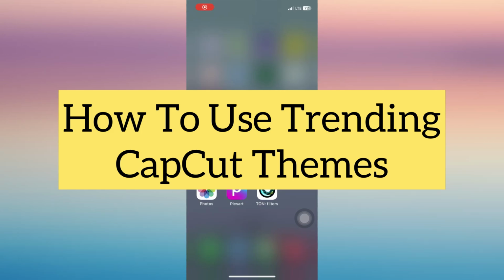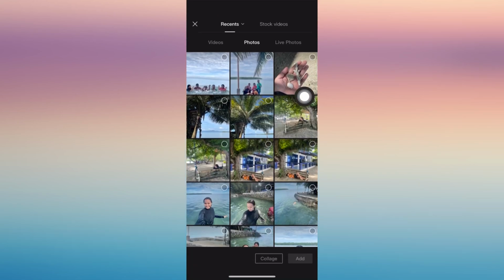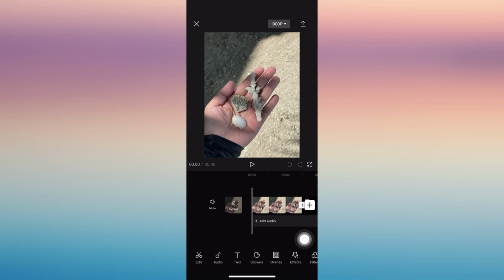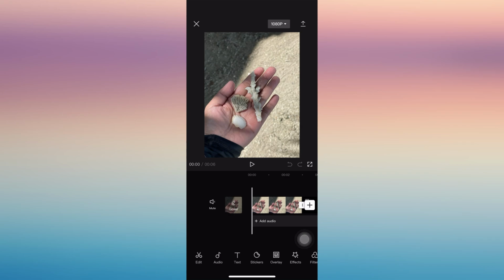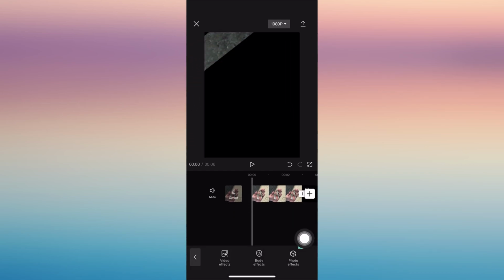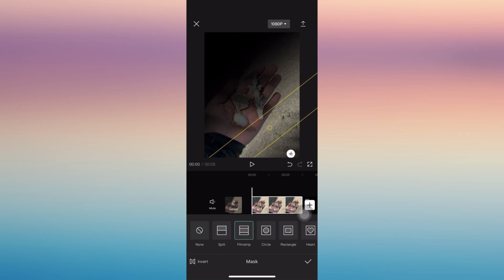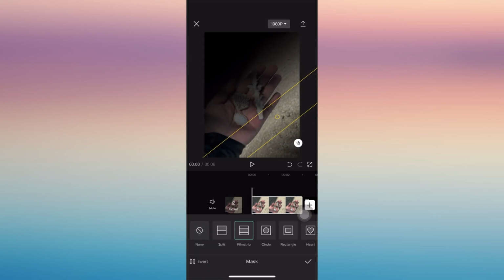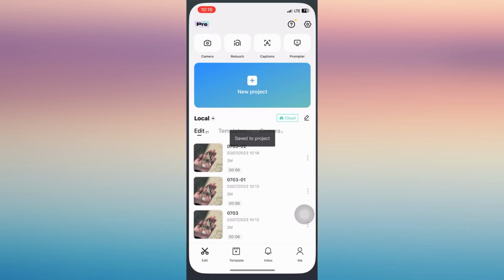How To Use Trending CapCut themes! Full Tutorial